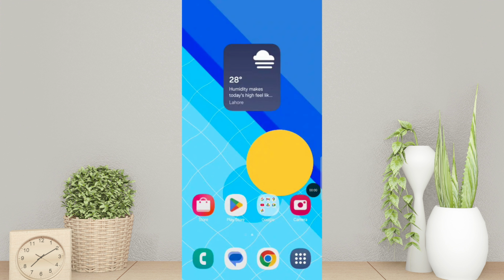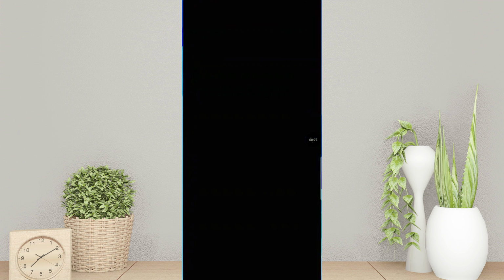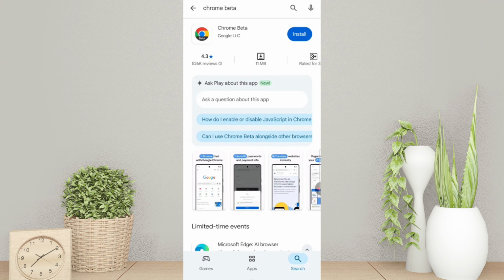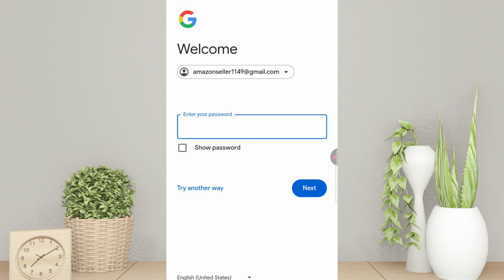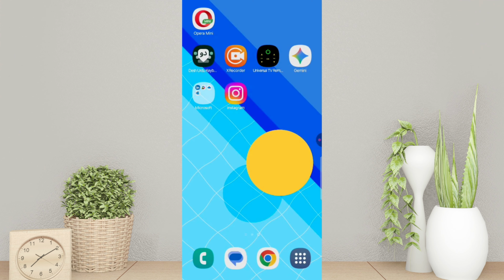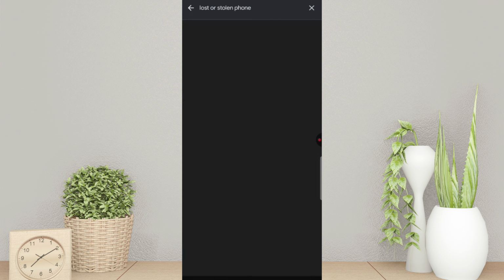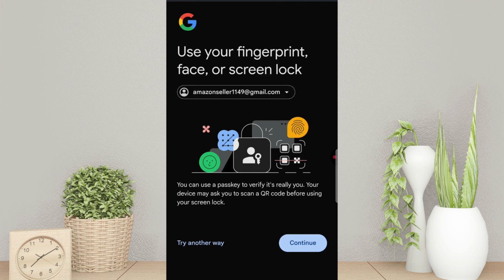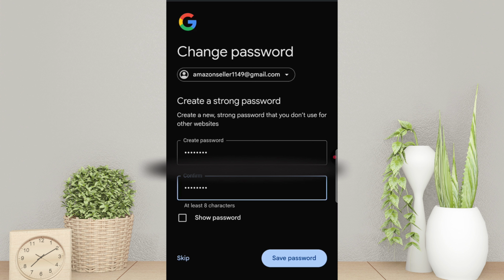How to Recover Gmail Account Without Phone Number and Recovery Email | Gmail account recovery Tips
Did you accidentally delete your Gmail account or lost access to your Google account? 😰 Don’t worry! In this complete Gmail recovery tutorial for 2025, you’ll learn how to recover deleted Gmail accounts quickly and safely.

This video guides you through the official Google recovery process, helping you restore emails, contacts, and Google Drive files even if your account was permanently deleted. Follow each step carefully to get your Gmail back fast on Android, iPhone, or PC.

🔑 What You’ll Learn in This Video:

✅ How to recover a deleted Gmail account in 2025

✅ Steps to restore a permanently deleted Google account

✅ Fix Gmail login issues during recovery

✅ How to secure your Gmail account after recovery

📌 Why This Video Helps You:

100% working Gmail recovery method

Updated for Gmail in 2025

Simple, step-by-step instructions for everyone

Recover your data safely without losing emails or contacts